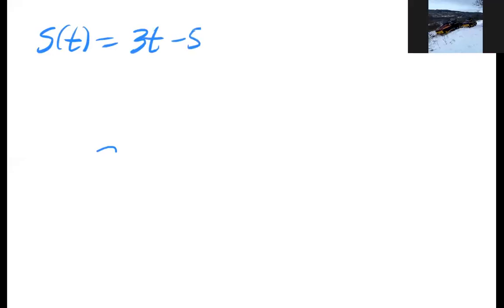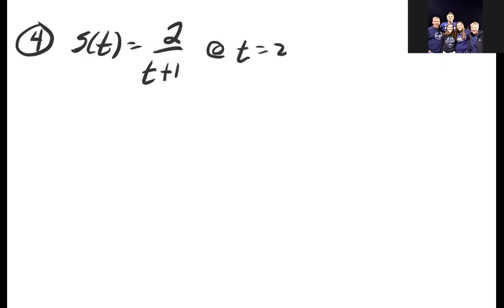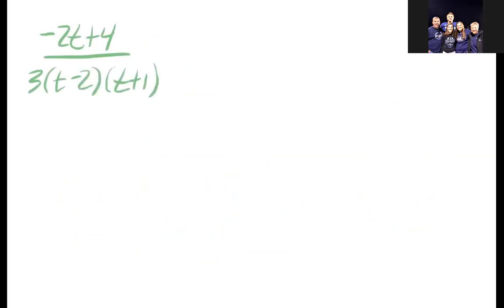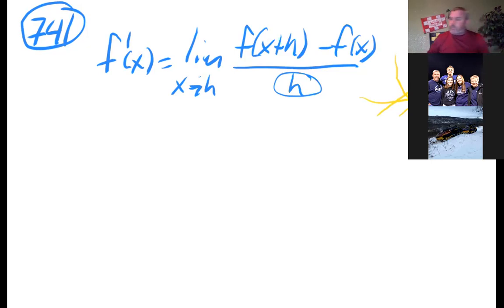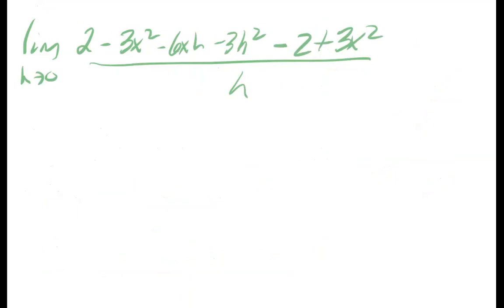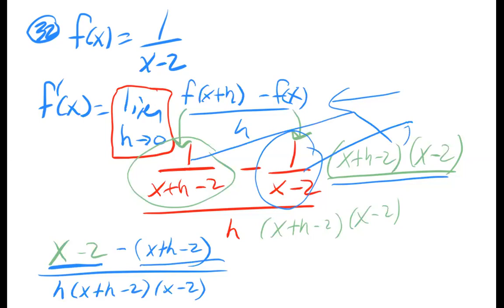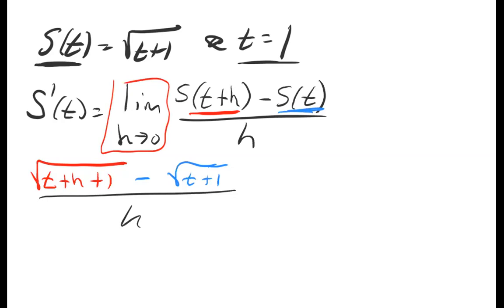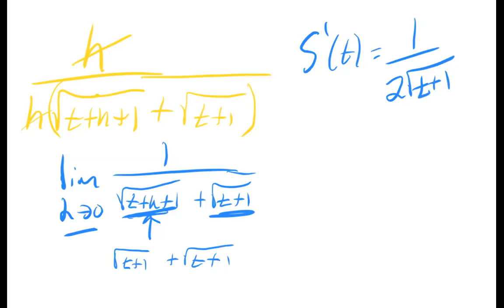PC 10.1 4/22